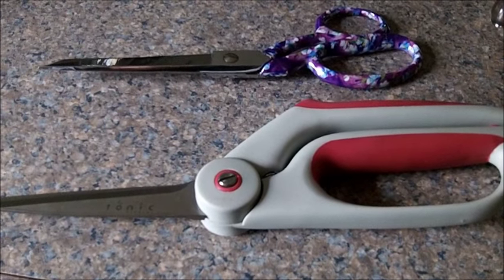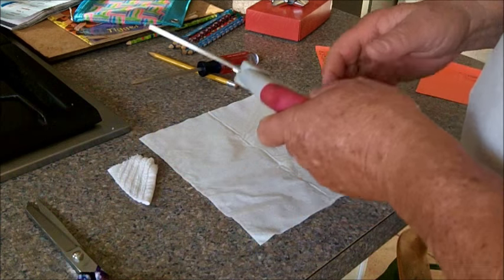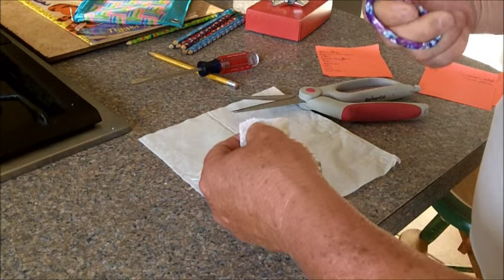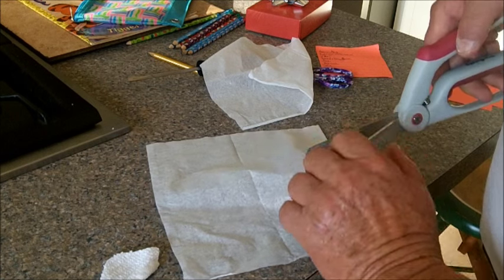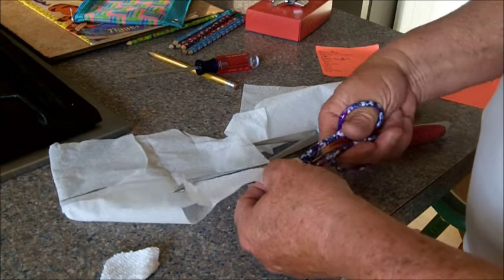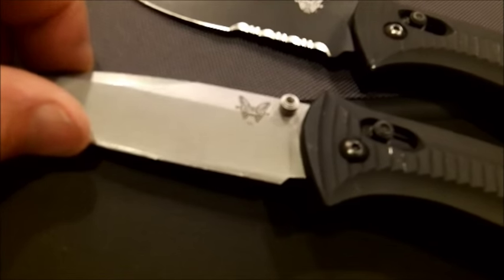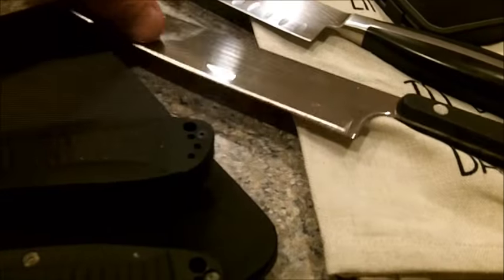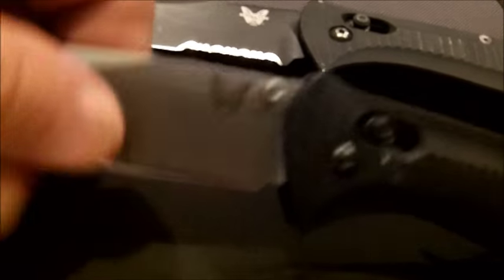DEC 29TH - Scissors - BenchMades - Etc - DocBev Spin at Nada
some scissors in the morning, some benchmade knives and kitchen.
nice 5000 and 520 benchmades - one set of really nice fabric scissor also .
knives for wed. and docbev has a good spin in the land of nada today
Good luck to everyone - see you wed. for something.
90 mins. it said today for this vid.

Camera and such:
KNIFE STUFF
3M Trizact belts from 100 grit to 4,000